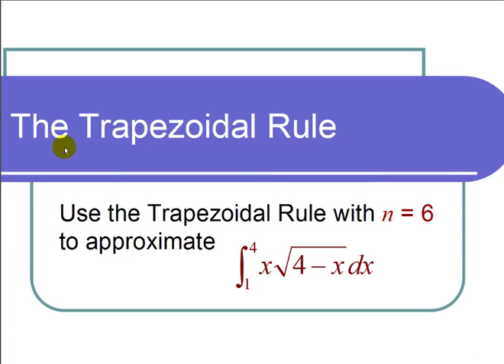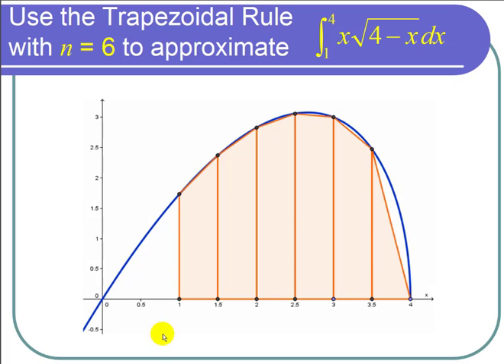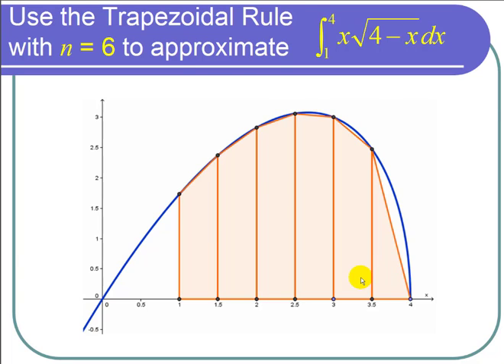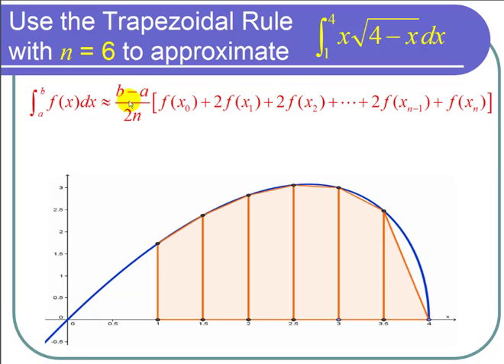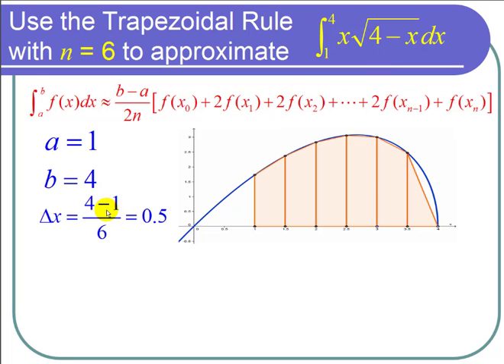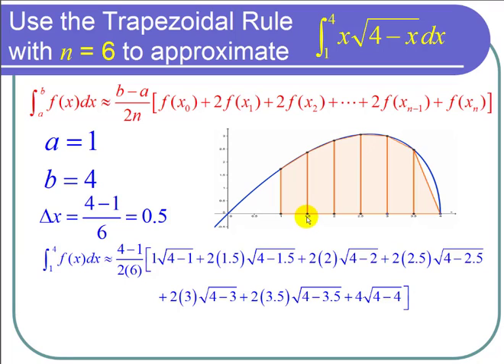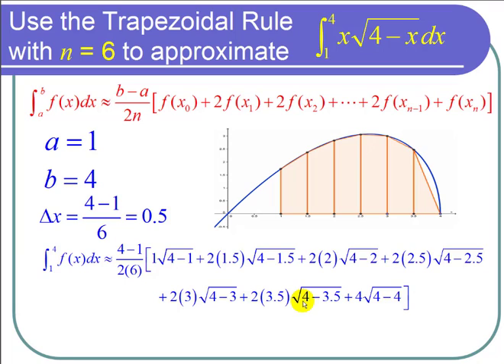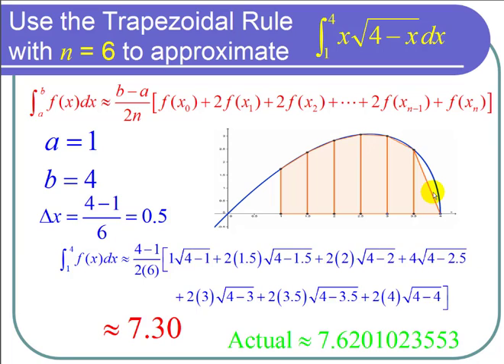Using the Trapezoidal Rule to Approximate an Integral